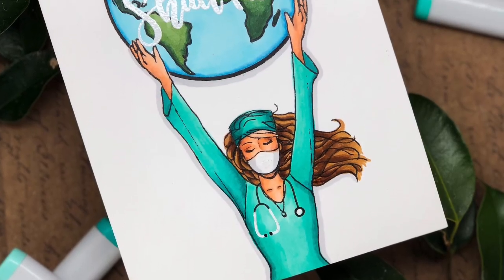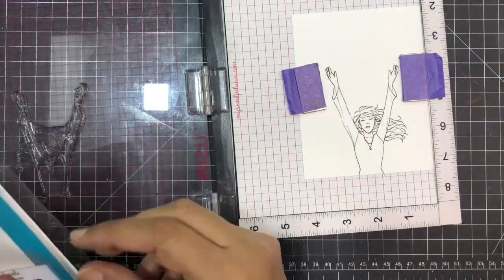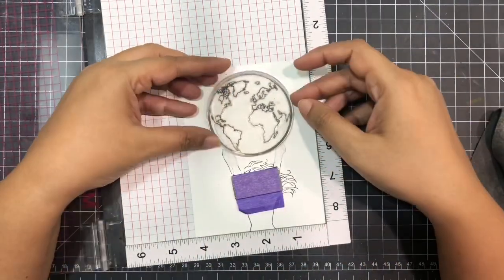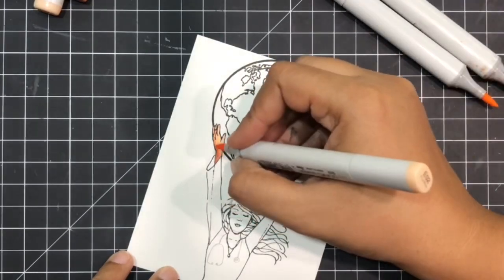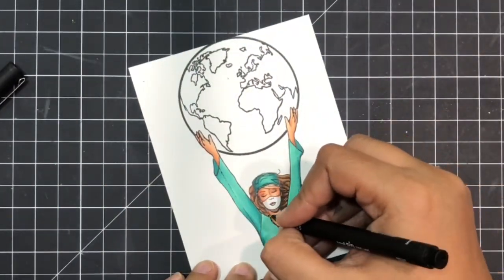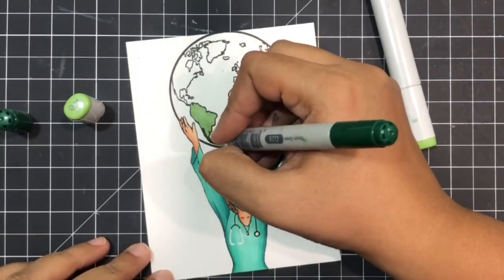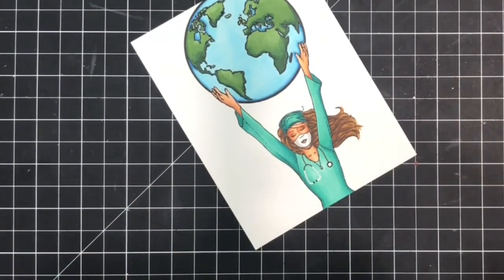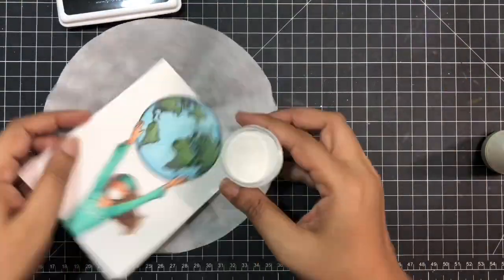This too shall pass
• Ranger Embossing Powder WHITE EPJ36685

• Gina K. Designs Embossing and Watermark Ink Pad - Gina K Designs

• Artist's Choice 110lb White Card Stock - Gina K Designs